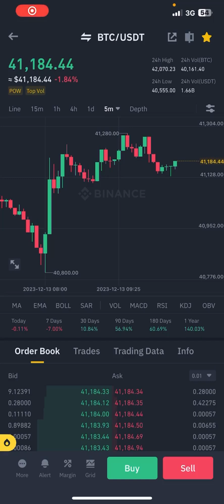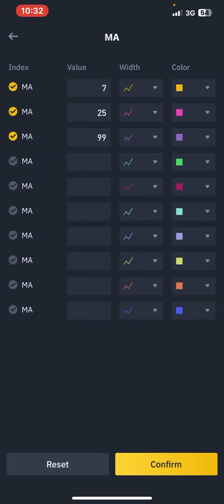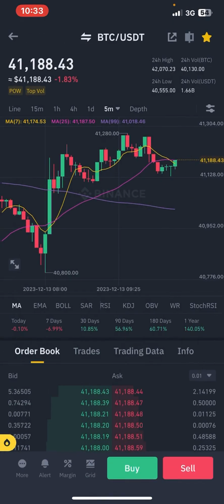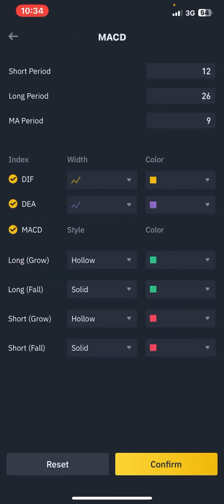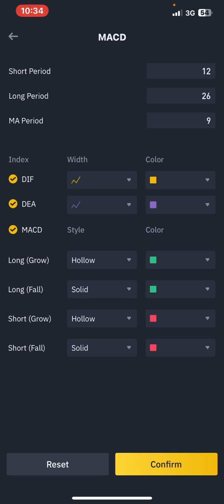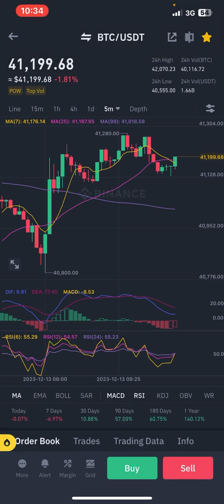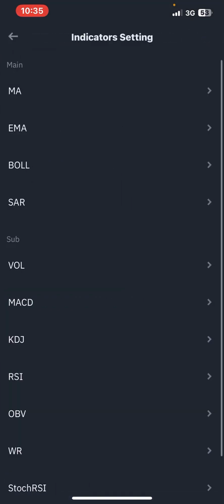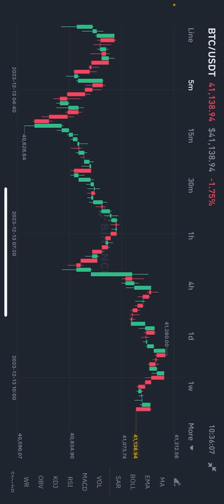How To Use Indactors In Binance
how to use indicators in binance very easy simple and fast for beginner